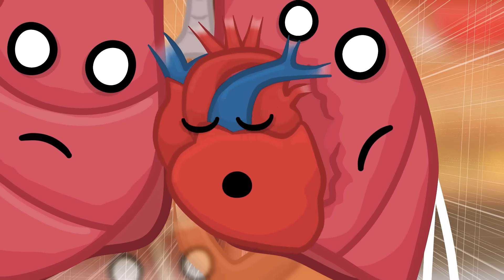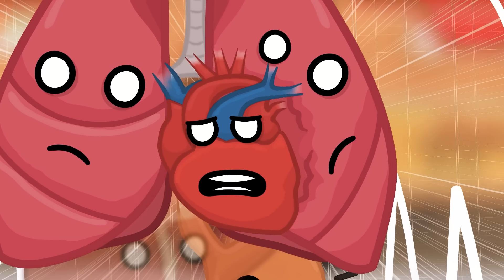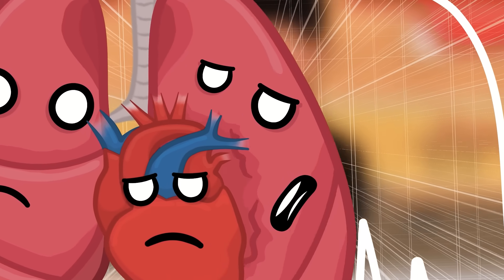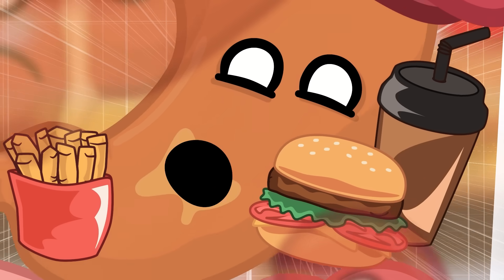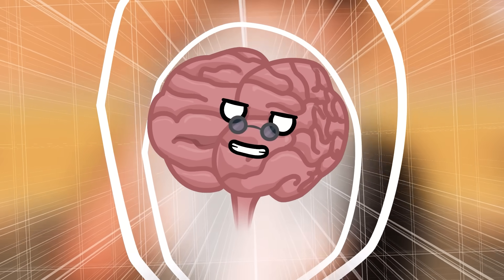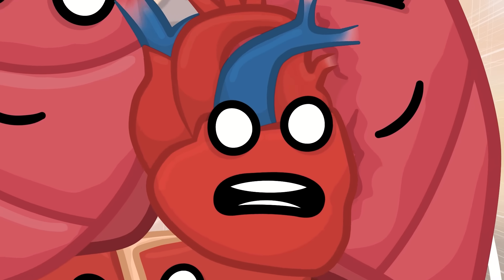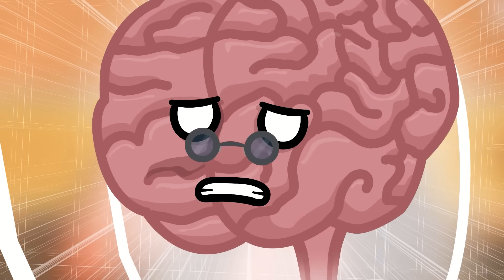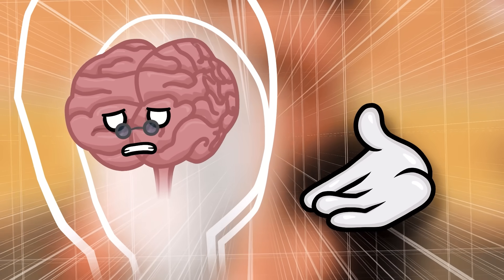Vegetable diet vs Meat diet!! Which one is better?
Side effects of an all-vegetable diet and an all-meat diet!! Which one is better?